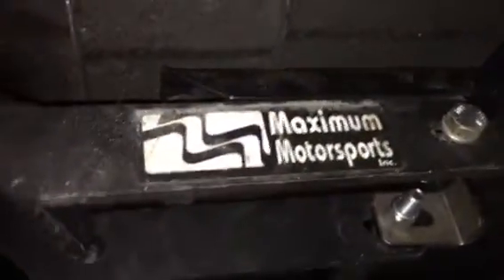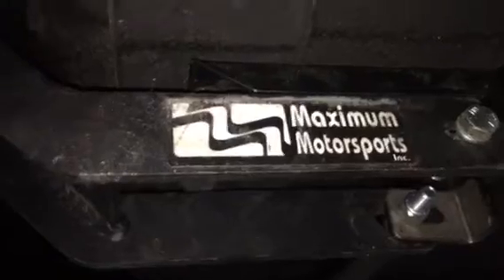Maxim Motorsports torque bar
Installed in a 1983 fox body